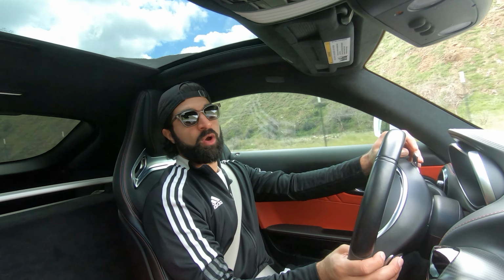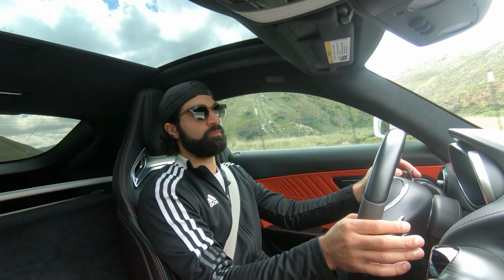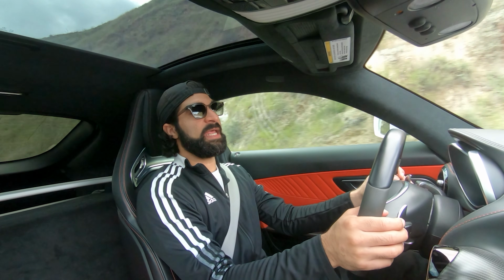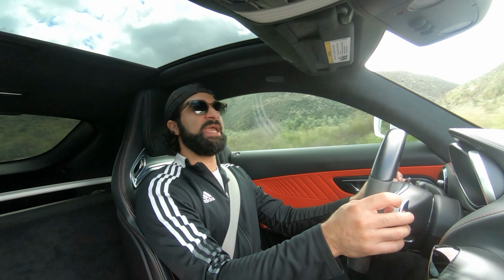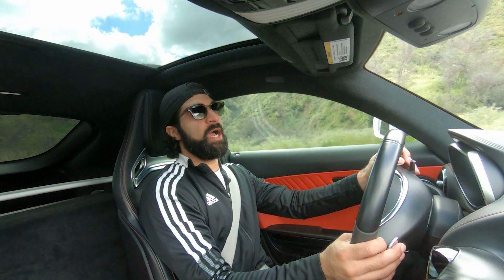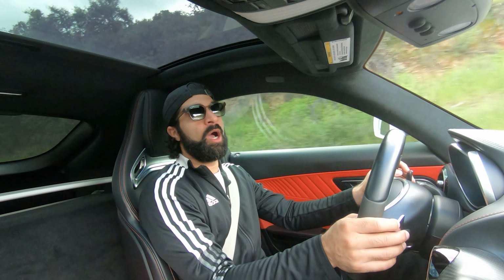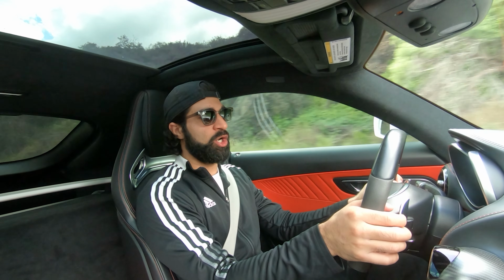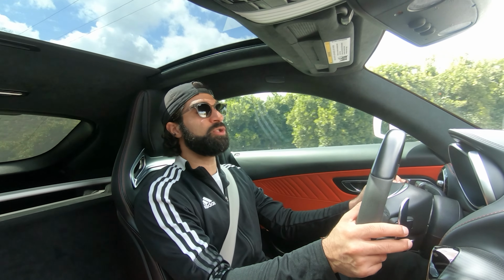Is this better than a McLaren?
I recently sold my McLaren 12C and have purchased an AMG GTS. They both have a twin turbo V8, but I have found that the AMG fits my current needs and budget more than the McLaren did. I also think it is faster and more reliable than a stock 12C. Now, with that said, I am a huge McLaren fan and I always will be. I plan to purchase a 12C or LT as soon as possible for this channel. Thank you all for the continued support and I can't wait to see what the future holds for us and this channel! I'll catch you guys on the next one, Much Love!